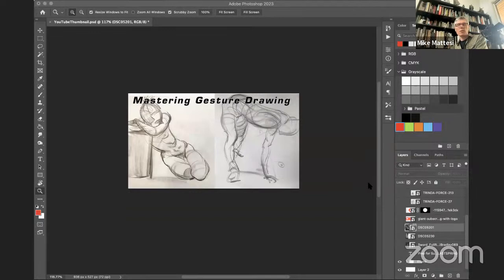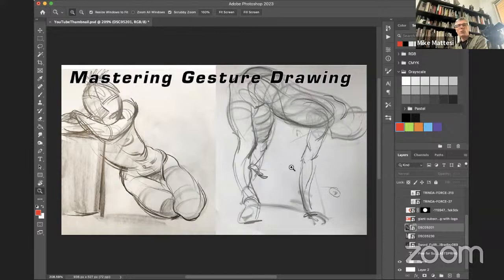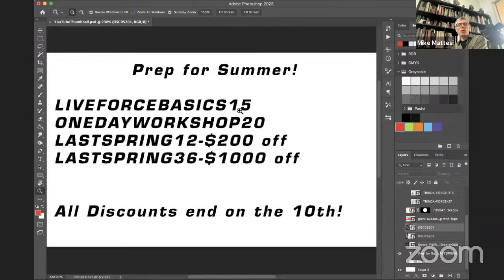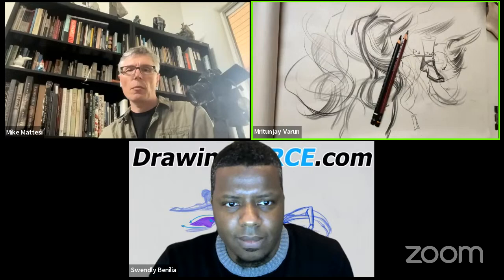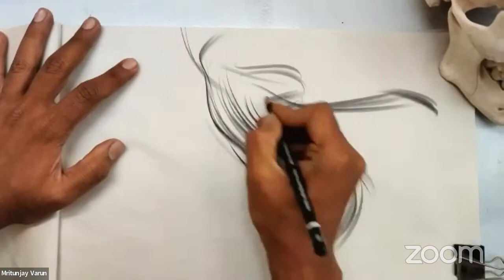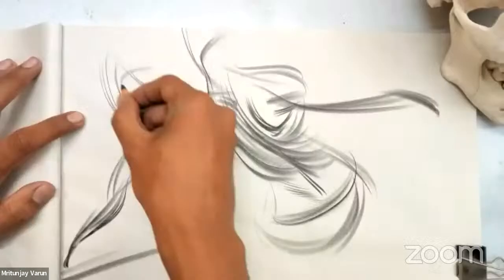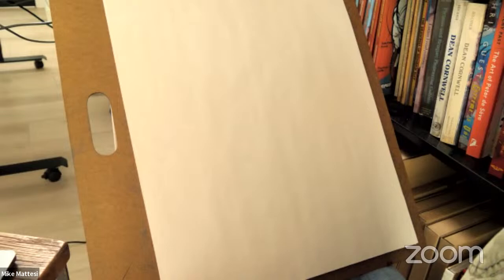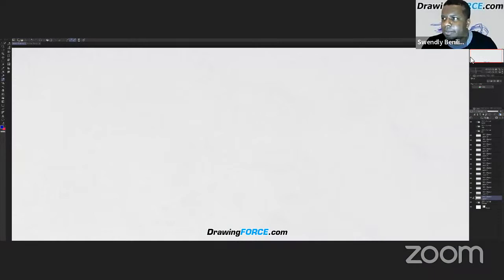Mastering FORCE Gesture Drawing: Tips and Techniques for Dynamic Figure Sketching: Friday 158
In this video, we'll explore the exciting world of FORCE gesture drawing and learn how to infuse our figure sketches with energy, movement, and attitude.

Whether you're a beginner or an experienced artist, you'll discover a variety of tips and techniques that will help you capture the essence of the human figure in just a few quick strokes. We'll cover the basic principles of FORCE, such as line of action, rhythm, and balance, and show you how to apply them to your own drawings.

By the end of this video, you'll have a deeper understanding of the power of FORCE gesture drawing, and you'll be ready to apply these concepts to your own sketches and illustrations. So grab your sketchbook and let's get started!

This video is hosted  by Mike Mattesi, Swendly Benilia and Mritunjay Varun. Watch as they help the subscribers improve their drawing abilities by improving their seeing, understanding and physical actions through thoughtful, fun and educational LIVE interactive sessions!

Join us every Friday at 12:30pm PST for a Live FORCE Friday Session! Let's build a FORCE community and learn to see, understand and draw FORCE!
We will cover drawing reviews, do drawing demonstrations, interview amazing artists and lots more!